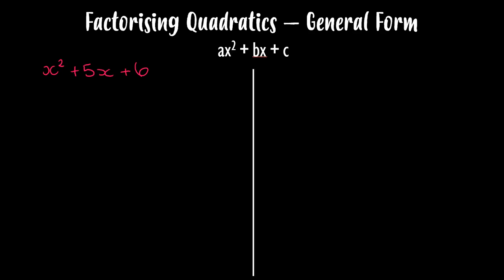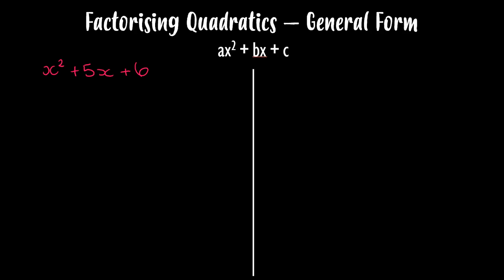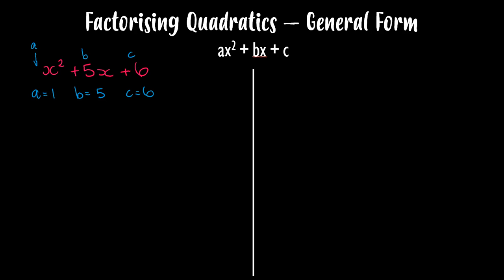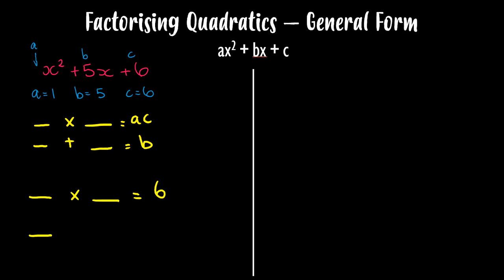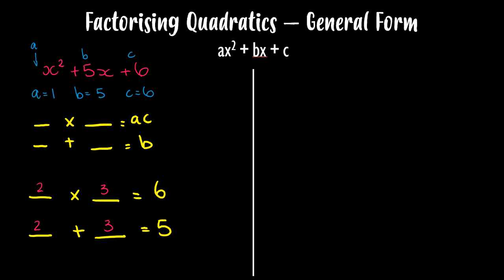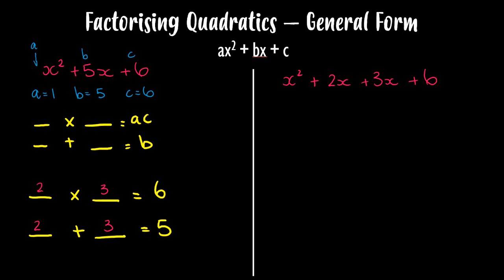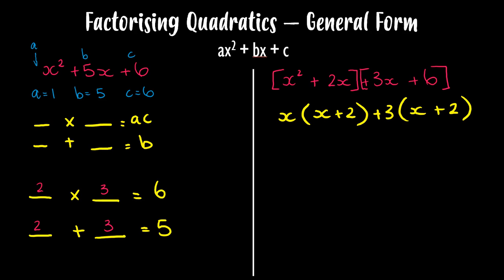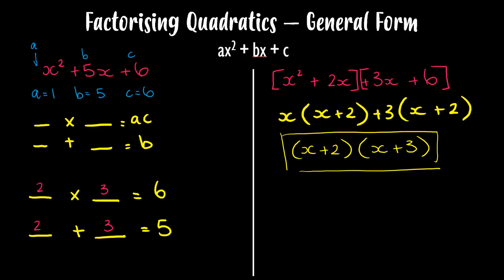factorising General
Factorising quadratic functions with an a value = 1